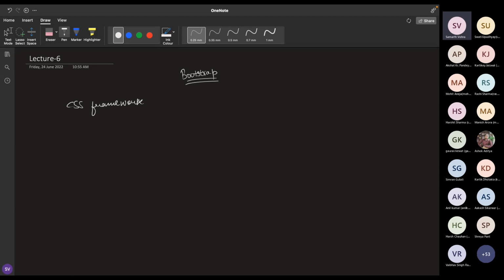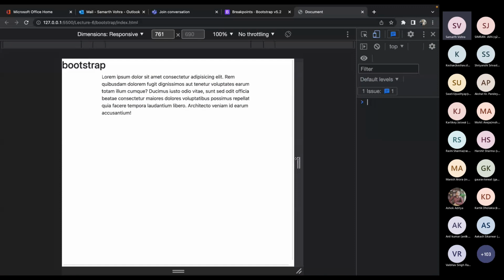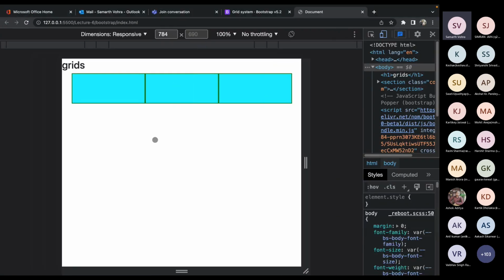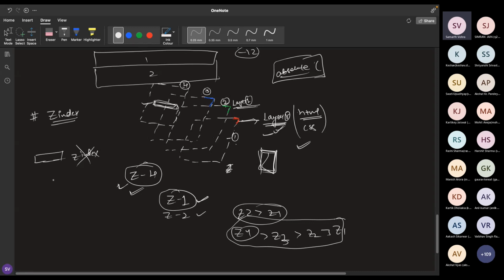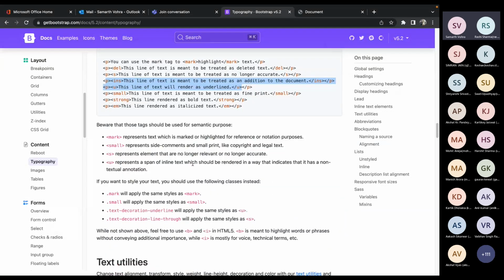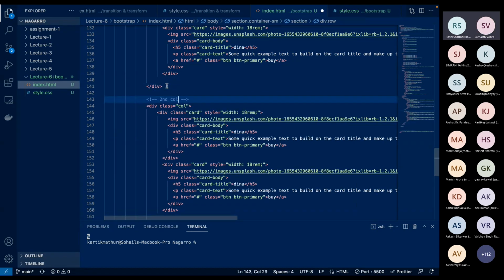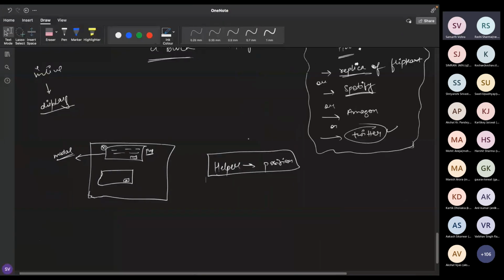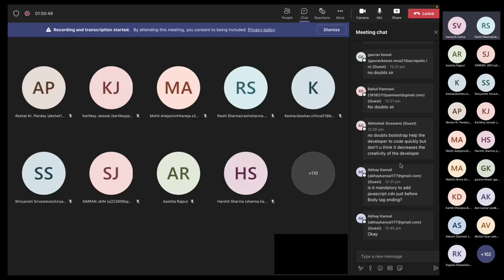Lecture 8 || Front end development || HTML CSS JAVASCRIPT || Nagarro summer internship program 2022